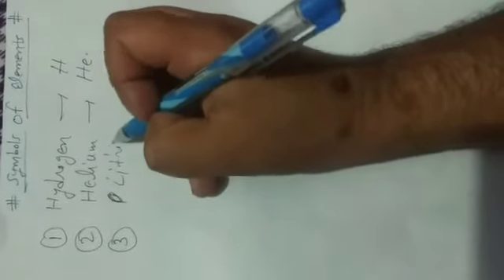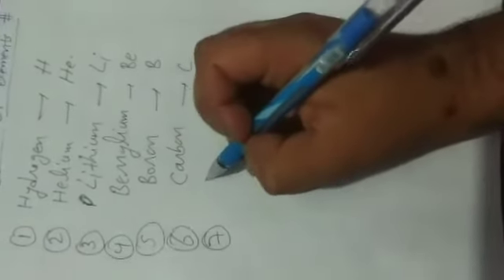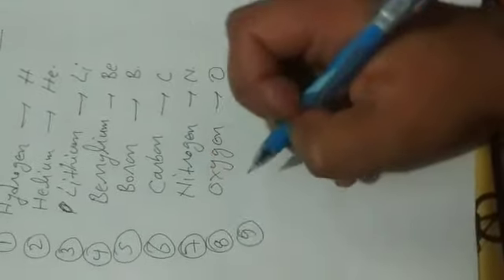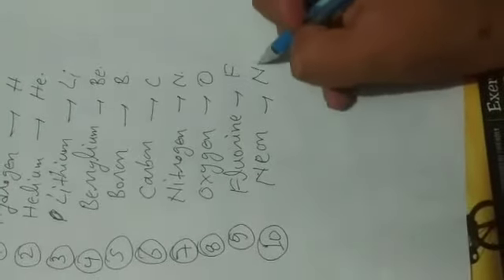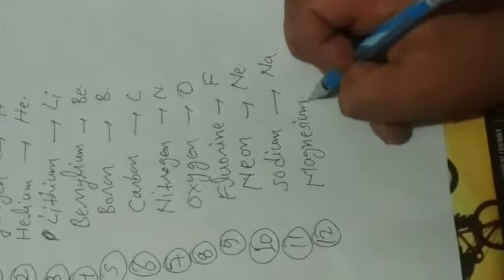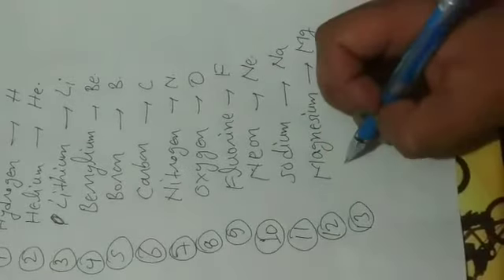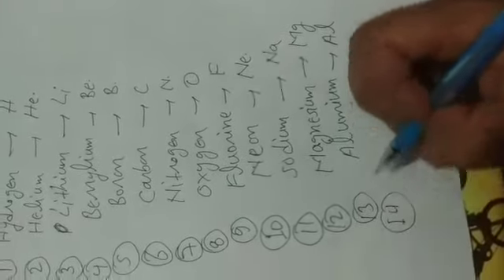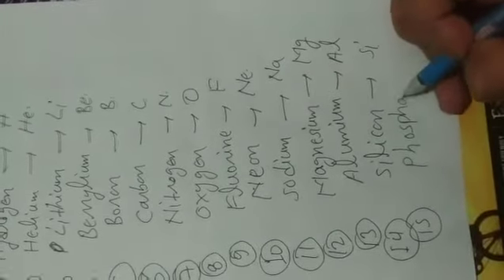Class-9th, Science ,Chapter-3,Atoms & Molecules, Part-3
plz watch part-2 & part-1